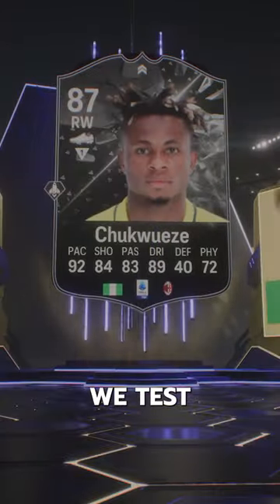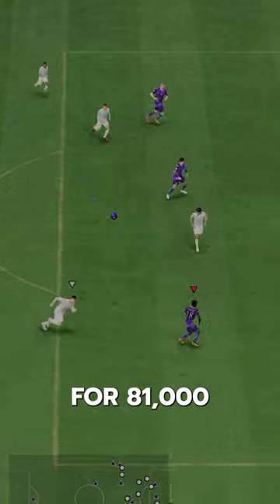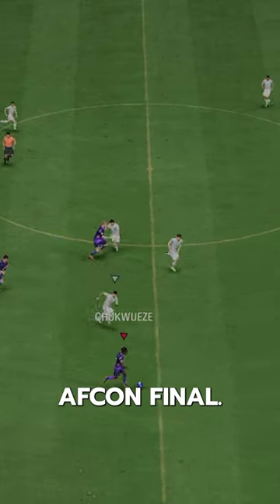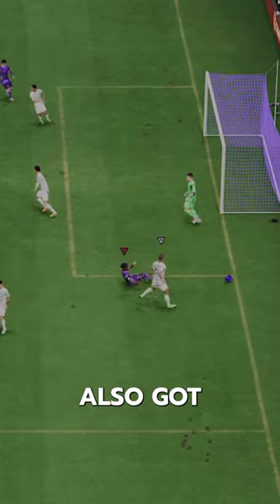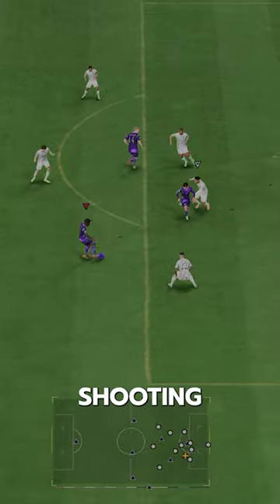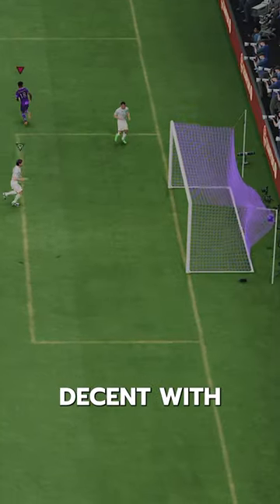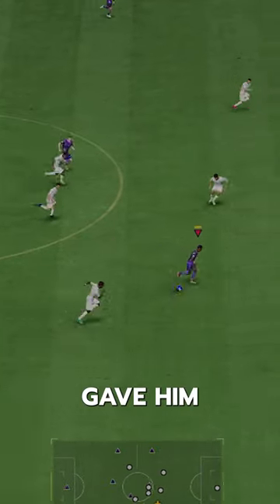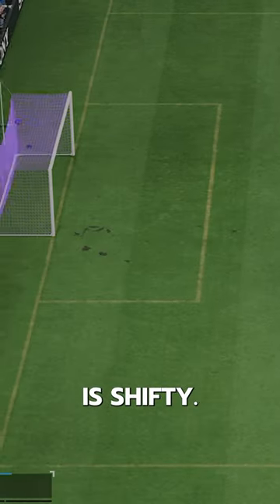AFCON Final Showdown Chukwueze Player Review! / Baller or Bust!?